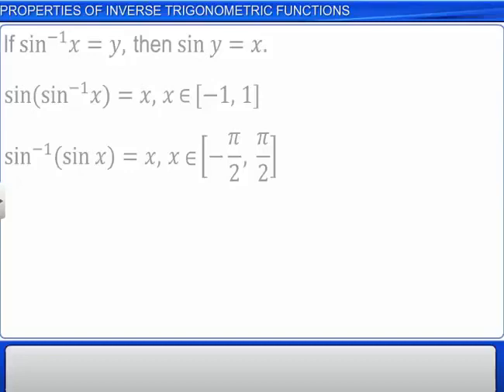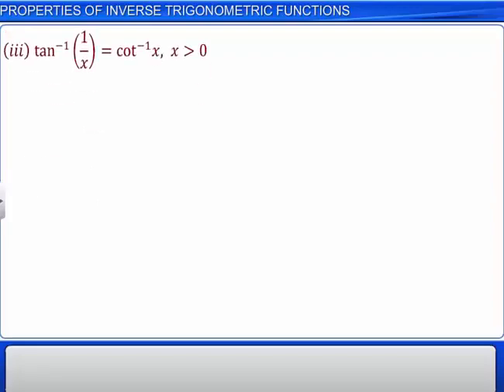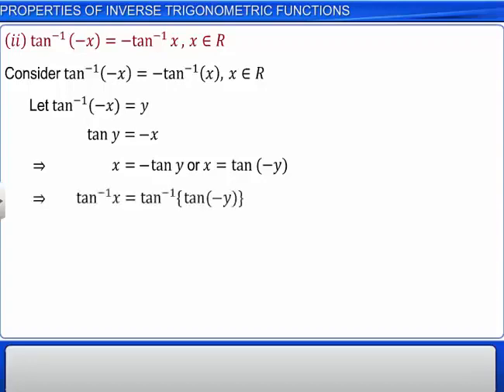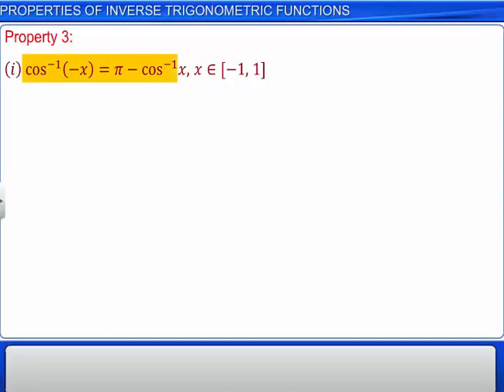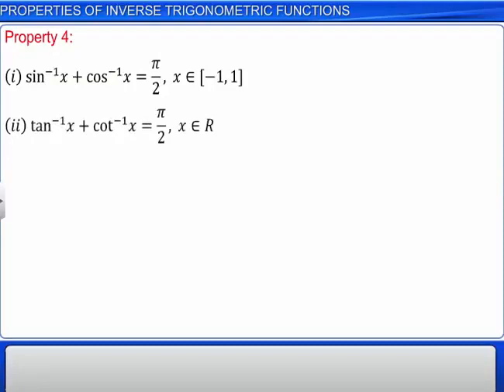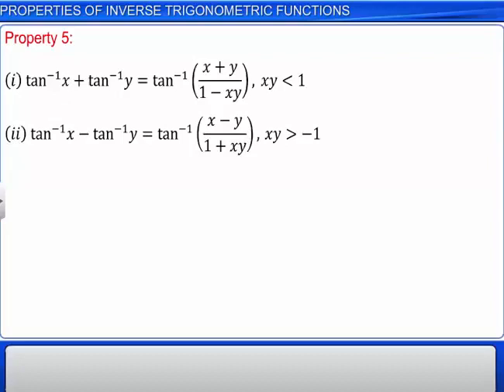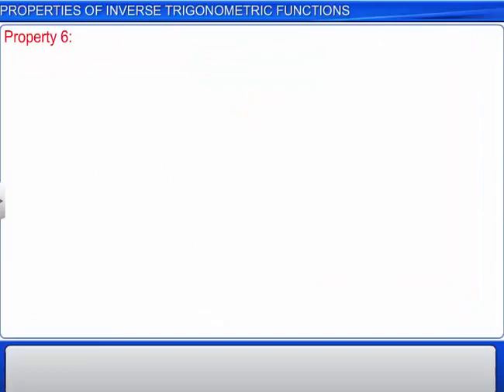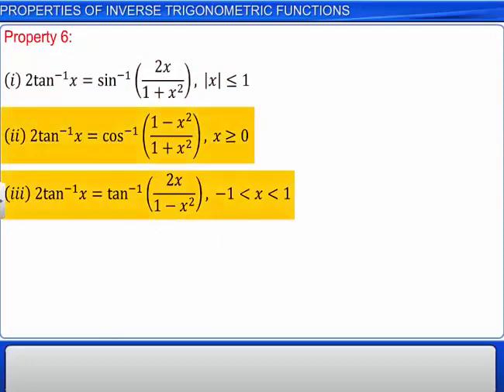Mathematics XII Inverse Trigonometric Functions – 2, Properties of Inverse Functions